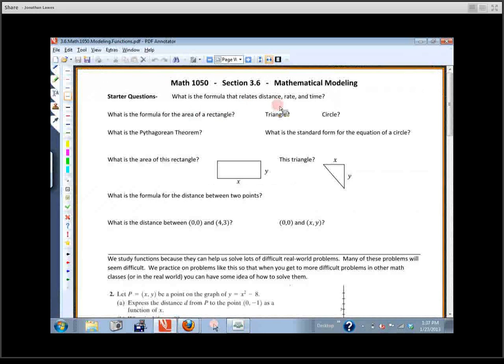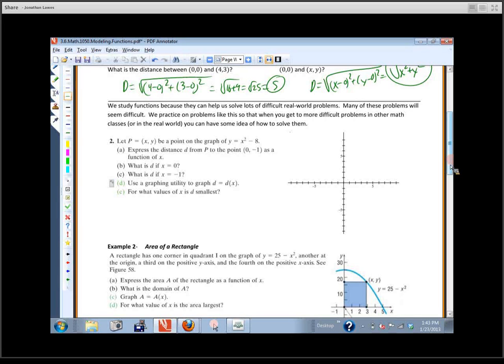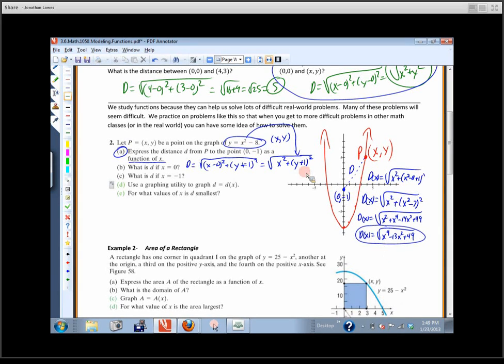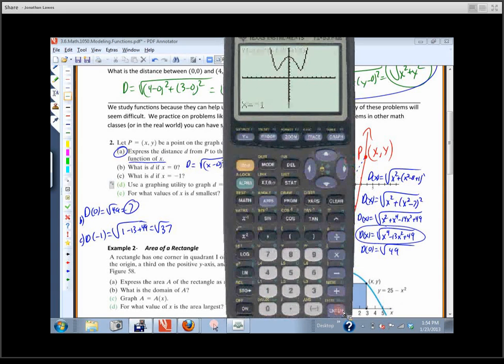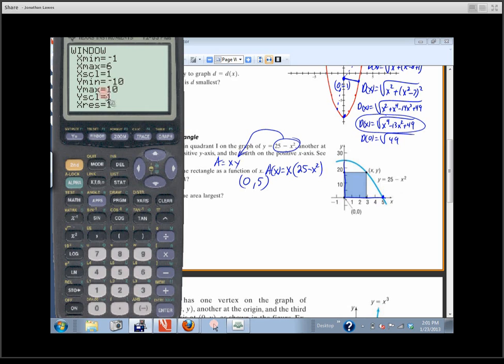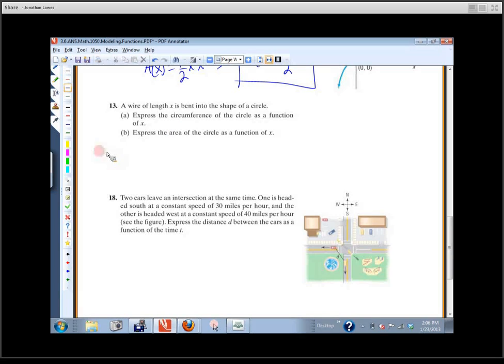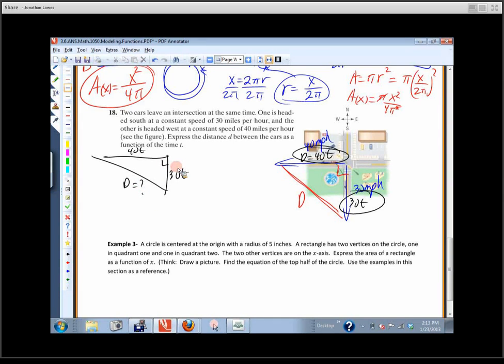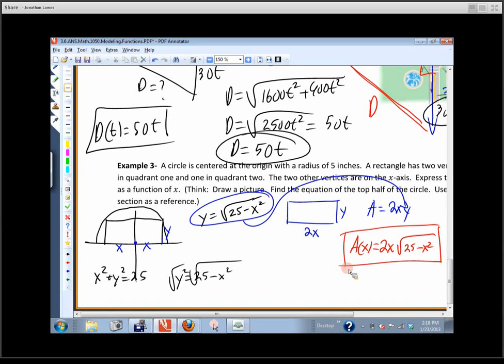Math 1050 Sec. 3.6 - Modeling with Functions